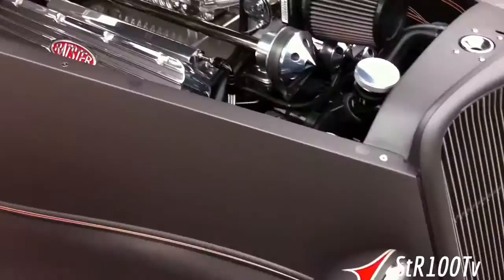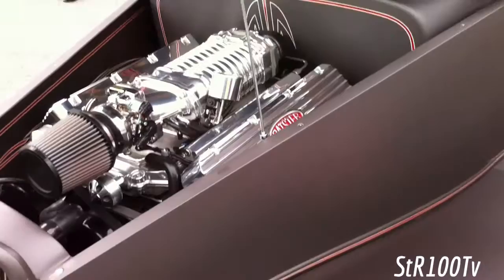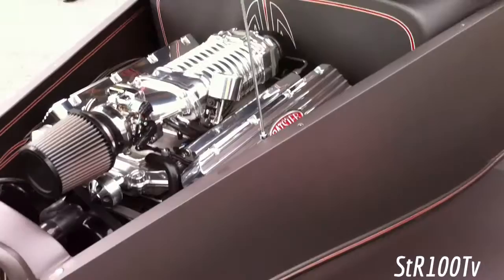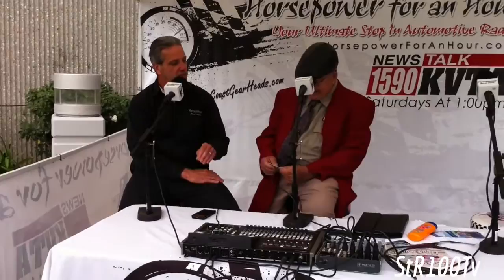Ed Iskenderian Isky Cam Creator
Isky Cam Founder & Creator Ed Iskenderian, i apologize i spell his name wrong in the Video